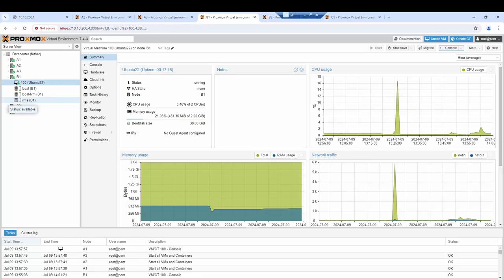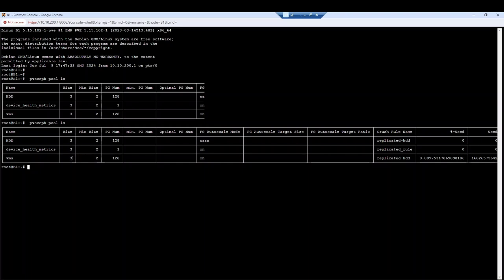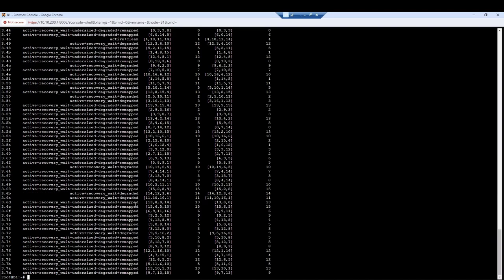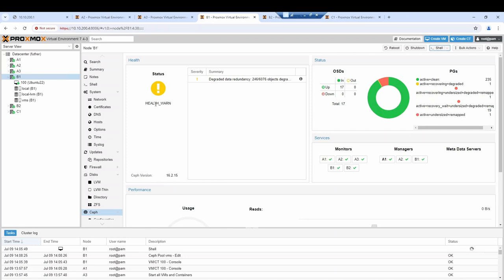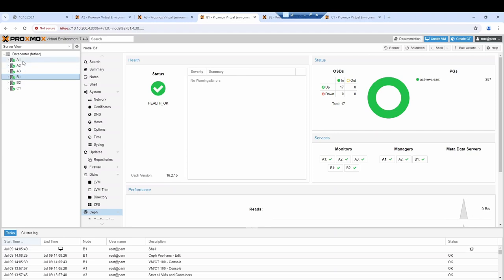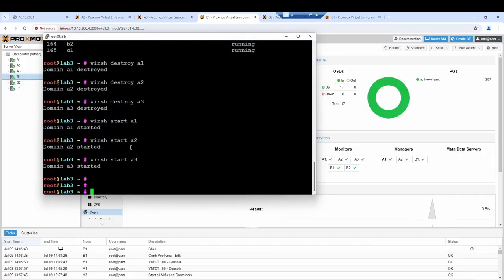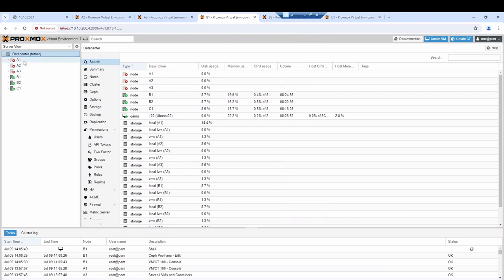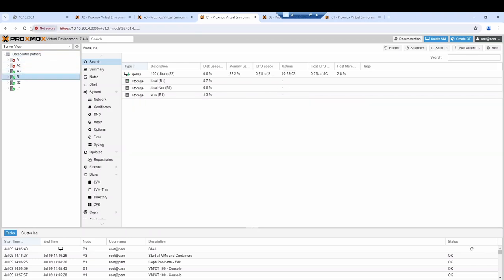Handling Ceph Monitor Quorum Issues in Proxmox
Explore how Ceph monitor quorum issues can affect your Proxmox cluster. This video provides a live demonstration of quorum impact, helping you identify and manage monitor-related challenges in your Ceph setup.